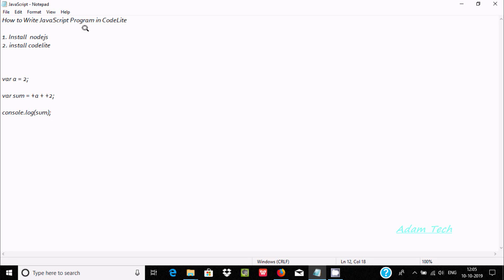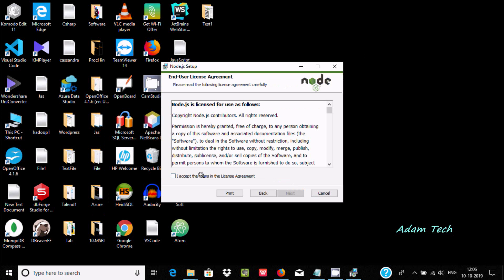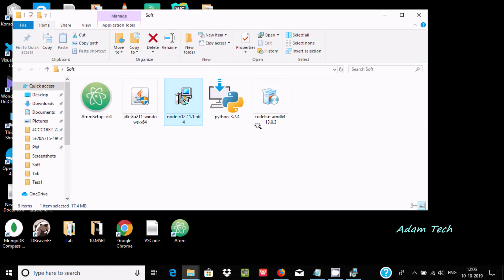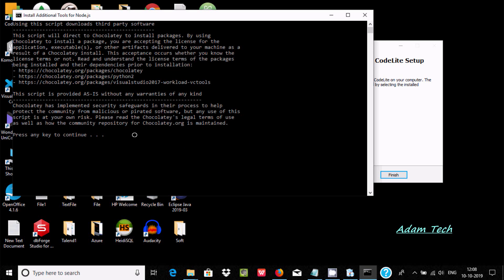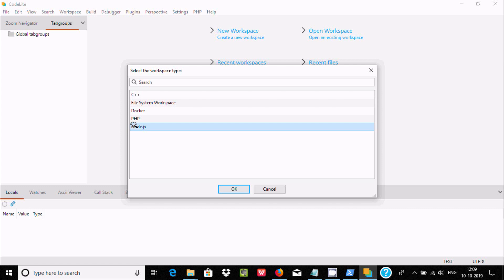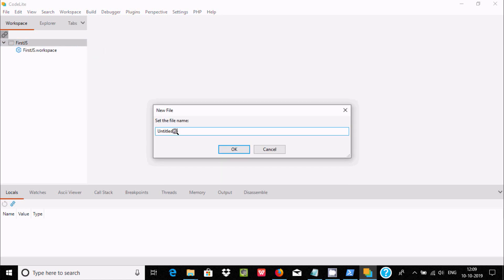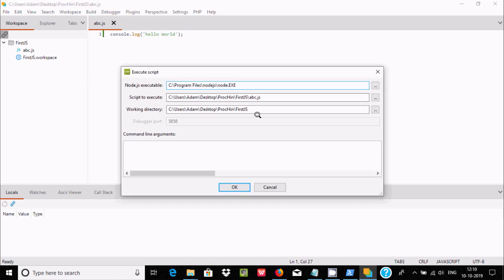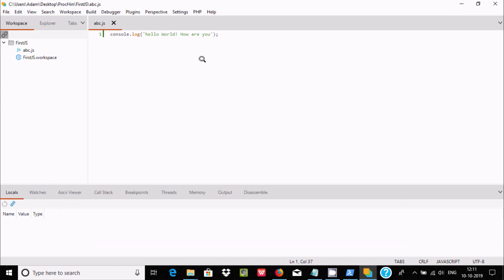How to Run JavaScript File in CodeLite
Run JavaScript File in CodeLite

Debug JavaScript in CodeLite

Write JavaScript in CodeLite

Execute JavaScript in CodeLite